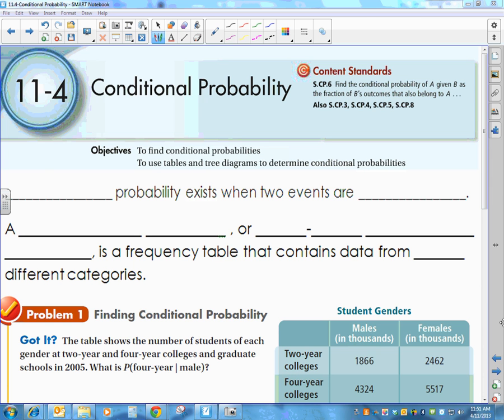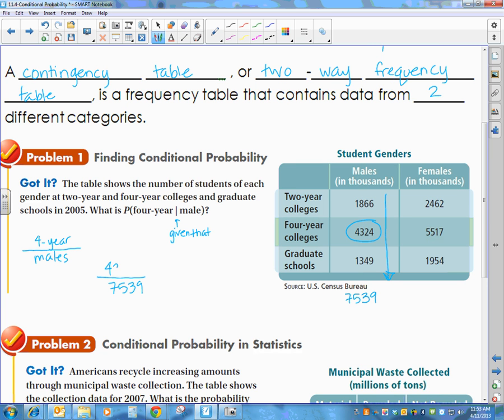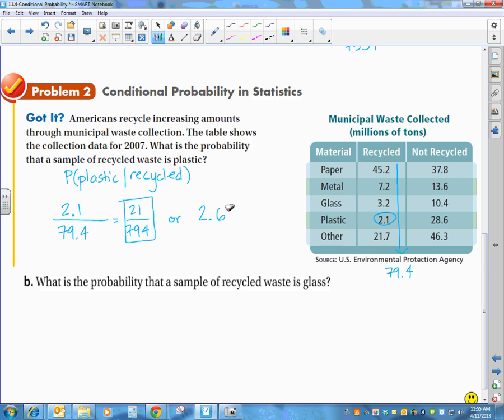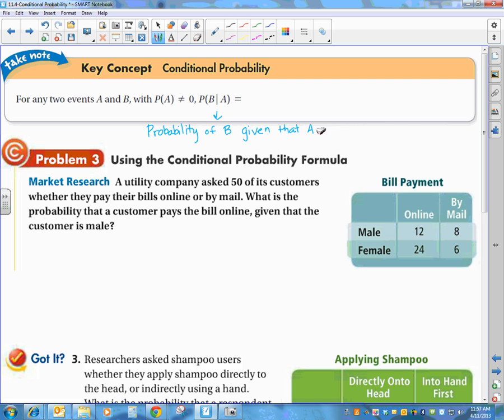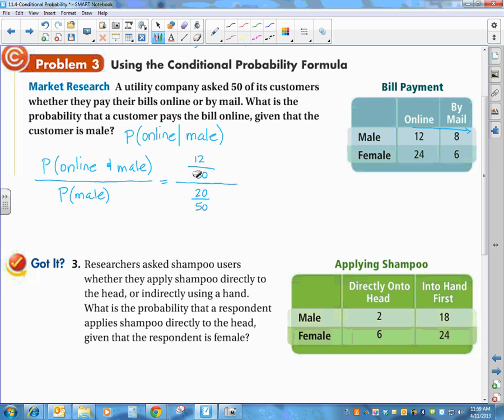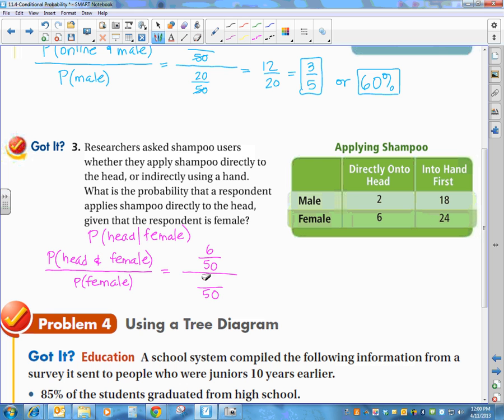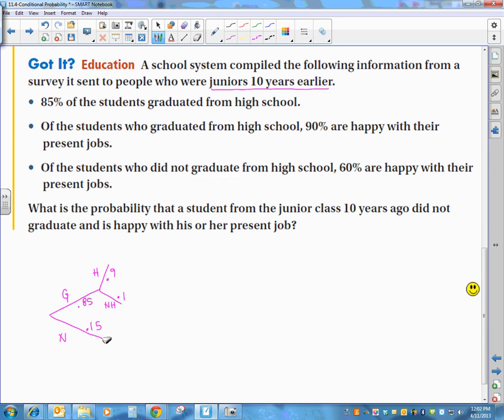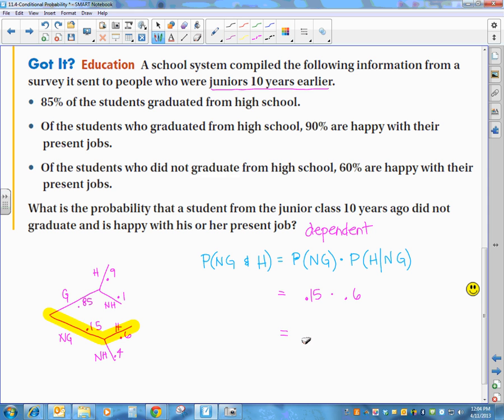11-4-Conditional Probability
Algebra 2